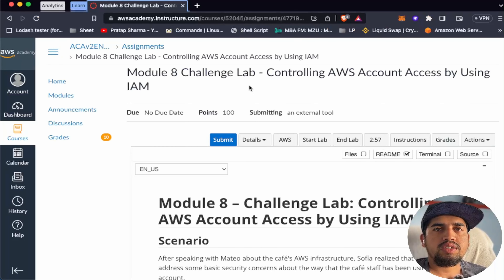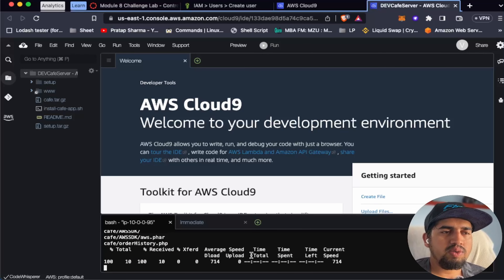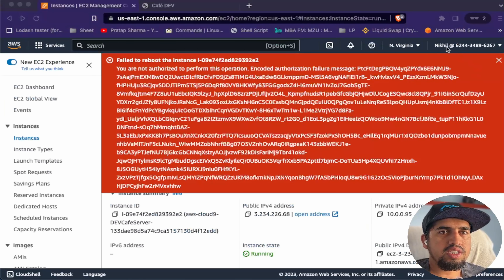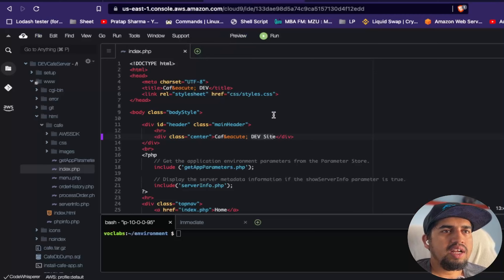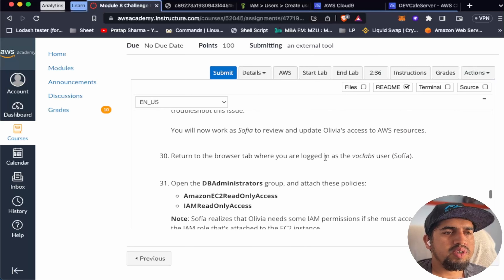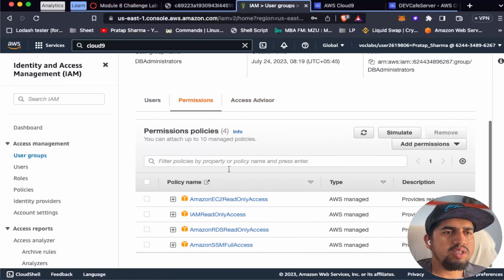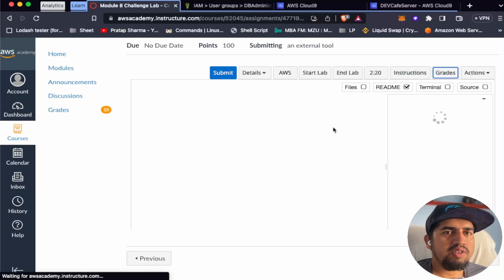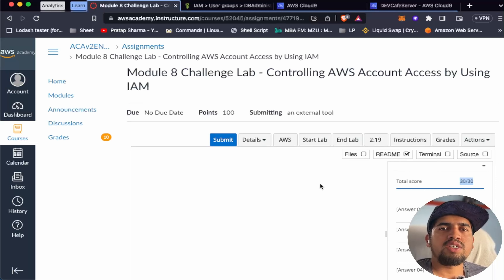AWS SAA - Module 8 Challenge Lab - Controlling AWS Account Access by Using IAM - Pratap Sharma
In this lab, you will work with AWS Identity and Access Management (IAM) to control access to your AWS account. The main objectives are to define various access rights for different users, test and adjust those access rights, and observe the impact of the permissions granted on AWS resources.

By the end of this lab, you will be able to:

1. Create IAM users and groups, and associate IAM policies with groups.
2. Understand how limited access rights influence the actions and resources IAM users can access.
3. Modify user access rights using AWS-managed IAM policies and observe the changes.
4. Utilize the IAM Policy Simulator to assess the scope of access granted by different policies.
5. Access the IAM Access Advisor to gain insights into the access rights used by different users.
6. Create custom IAM policies using the visual editor.

You can find my personal vlogs at @withpratap